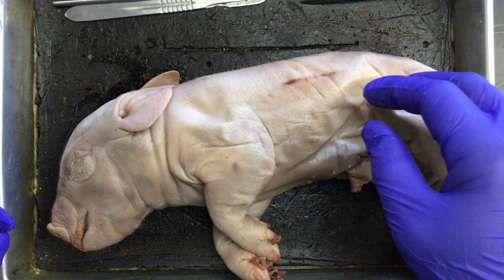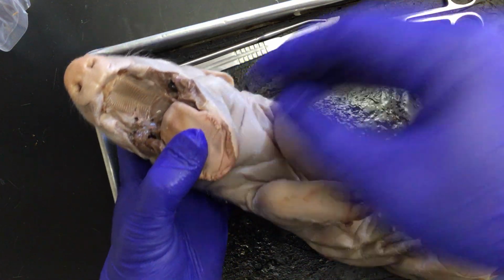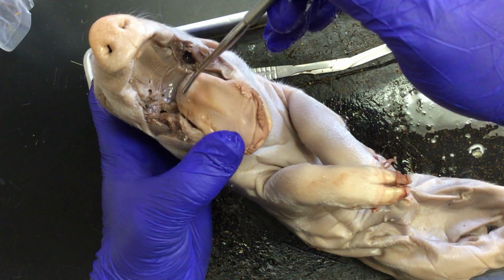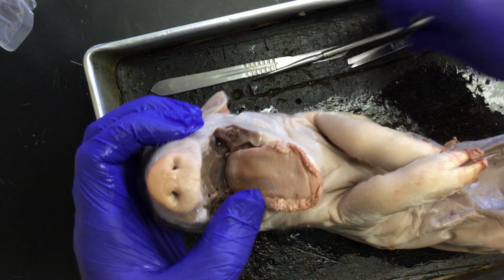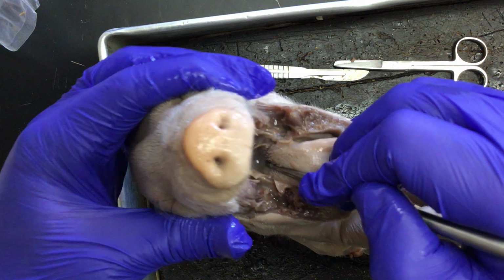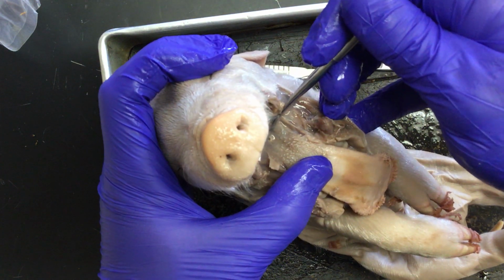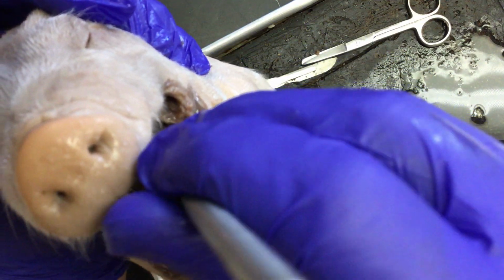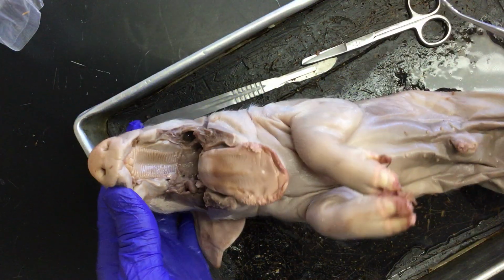Oral Cavity of Fetal Pig